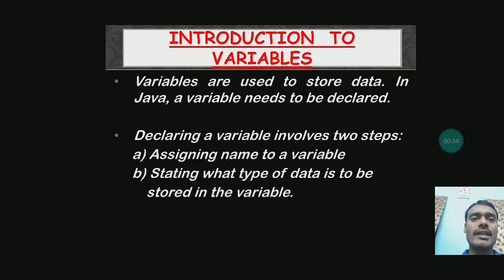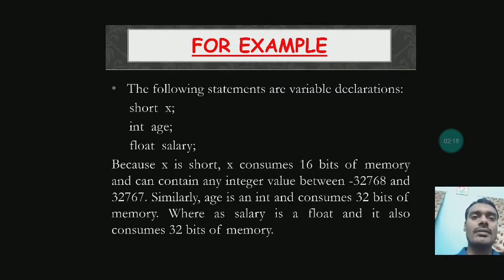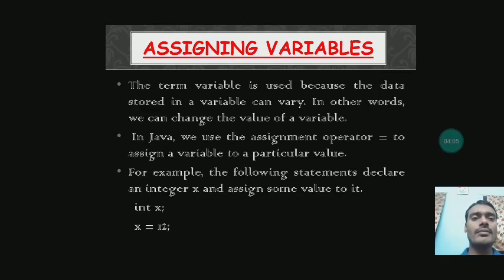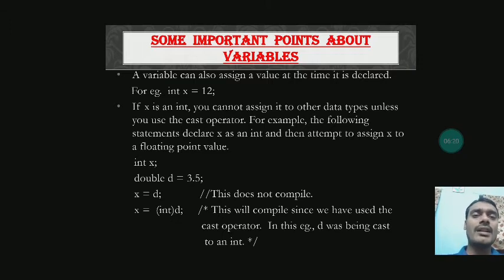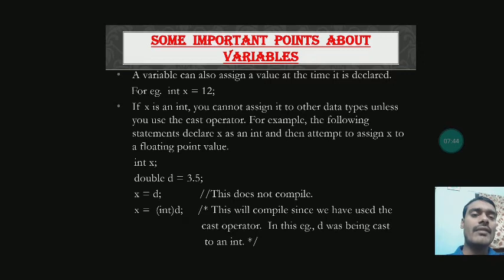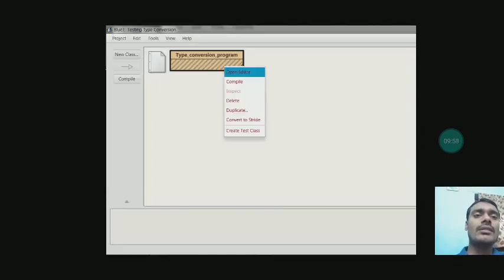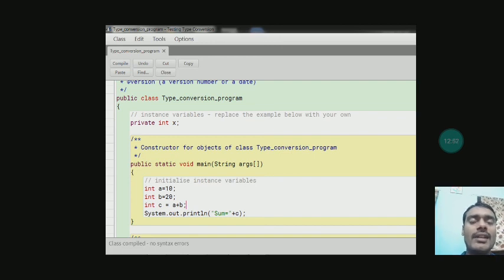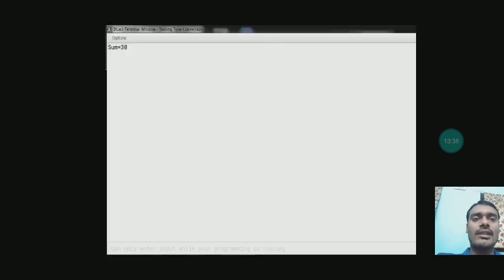Class-8 ( 1st video )